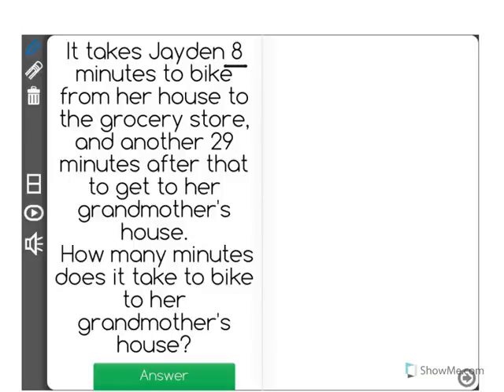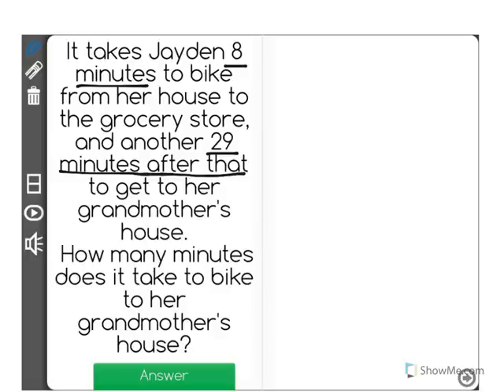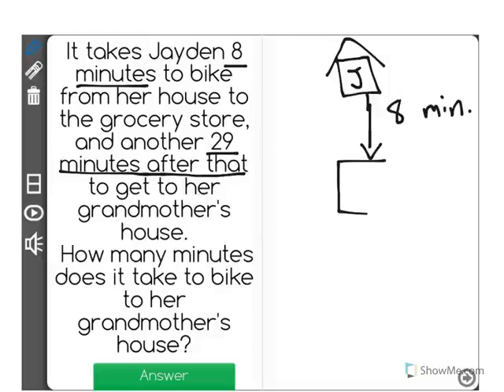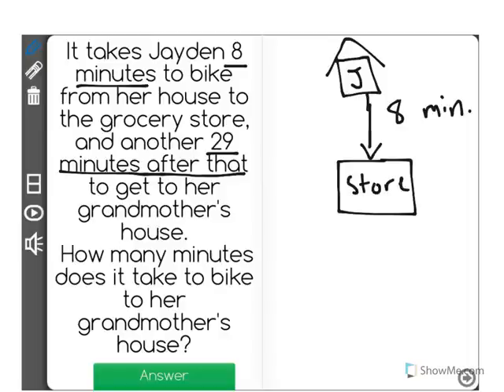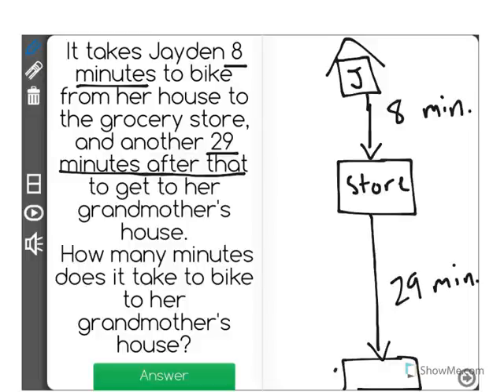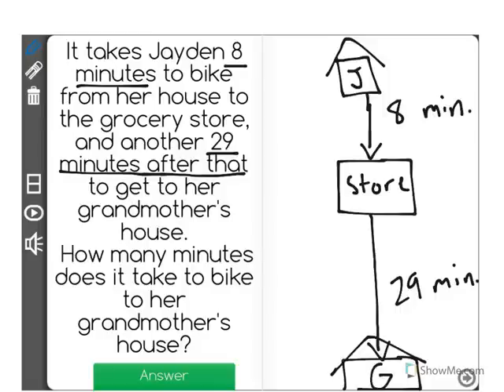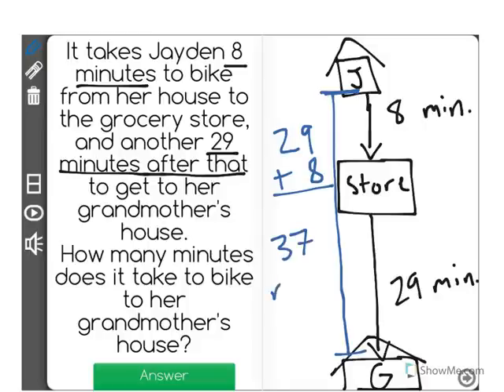[1.NBT.4-1.0] Add within 100 - Common Core Standard - Word Problem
Add within 100, specifically adding a two-digit number and a one-digit number, using concrete models or drawings and strategies based on place value, properties of operations